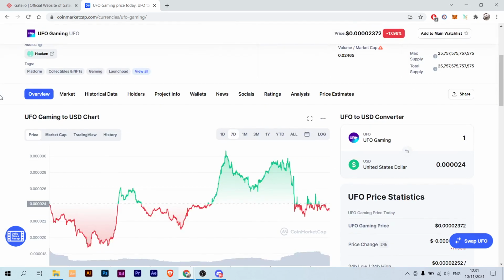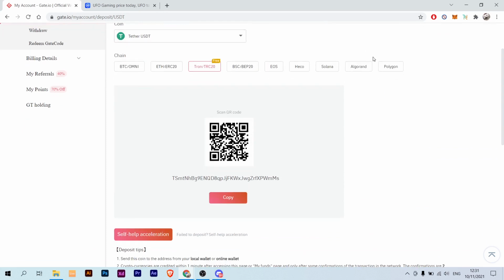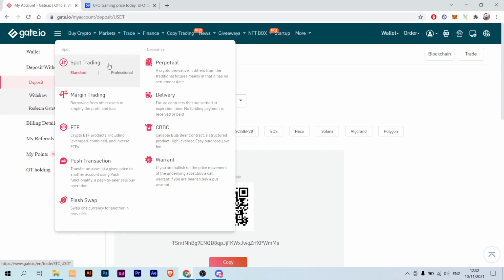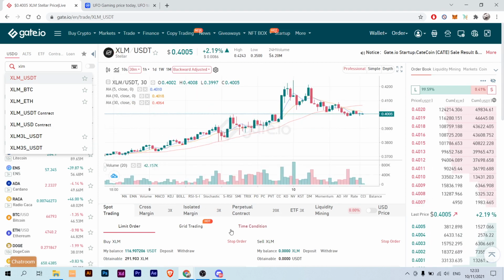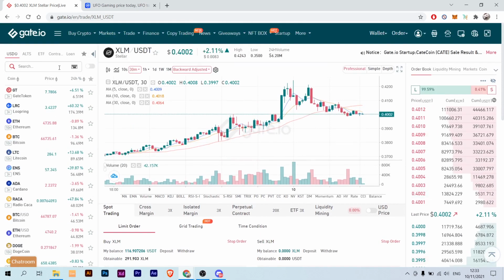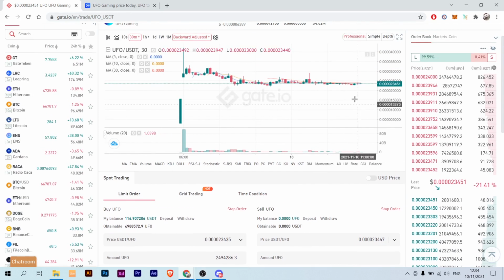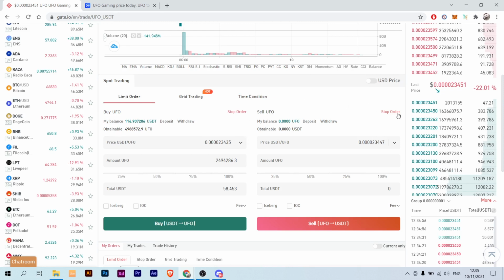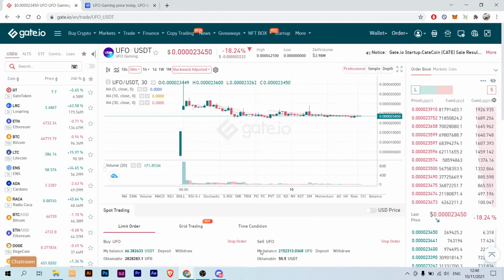How to Buy UFO Gaming With The Lowest Fees Possible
BTC: 1Nxu55LwJG7WeqRvQ5LdFY7nHCuyfm2fV8

ETH / BSC / MTV / MATIC: 0xd74fe8952eAb23A8F79a4B9A9a55Bc276E5720E8

BCH: qz8f77ekg8aakdhlj0rann72f975ry8nxqvf0kk2qr